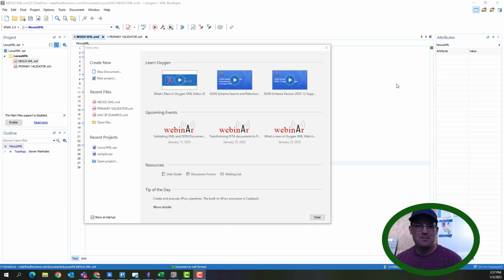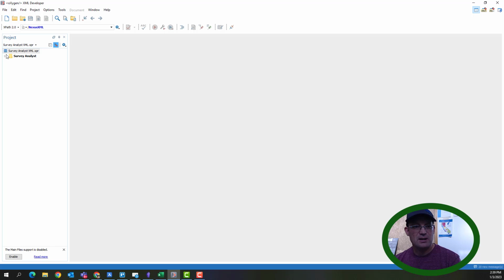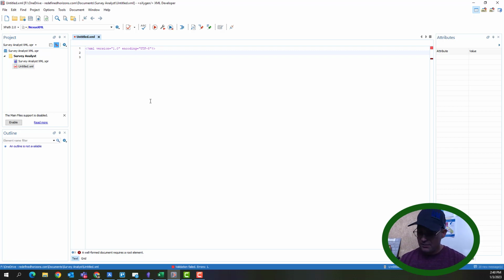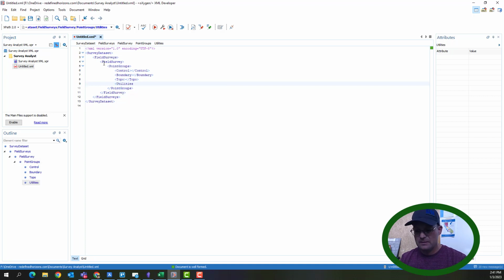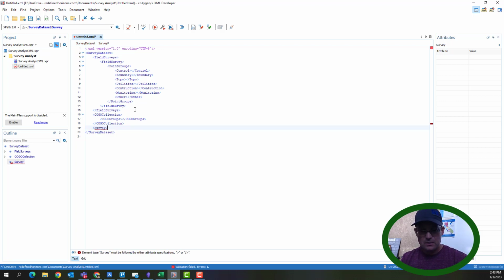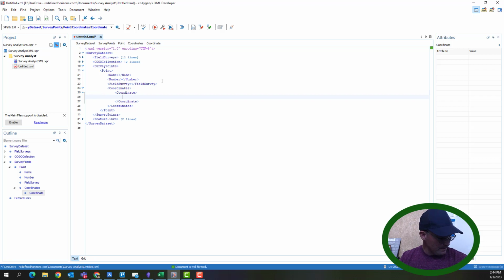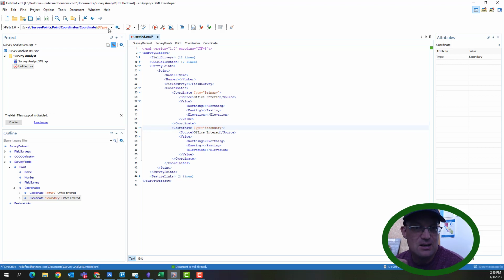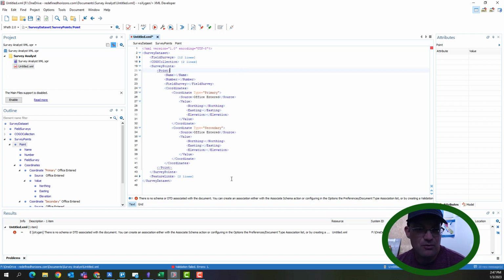Creating An XML File In Oxygen XML Developer